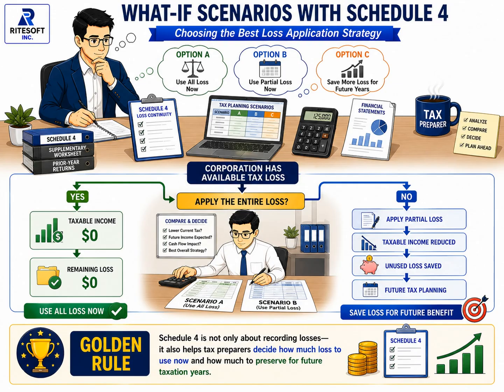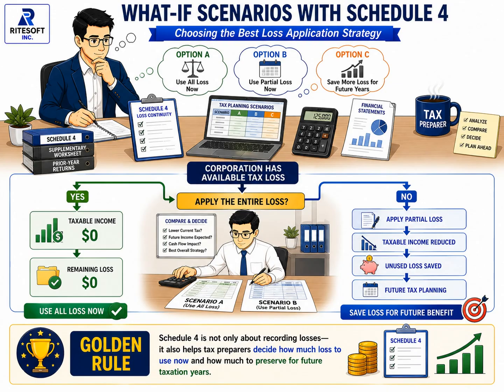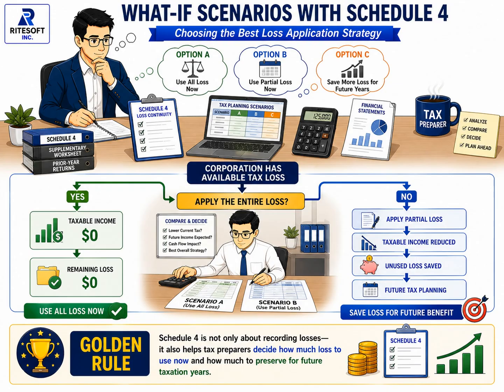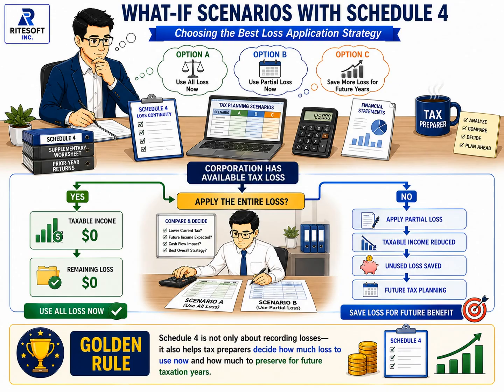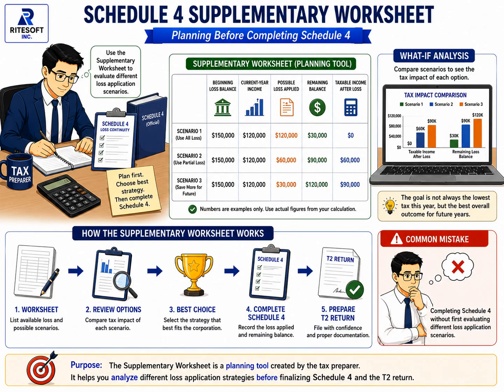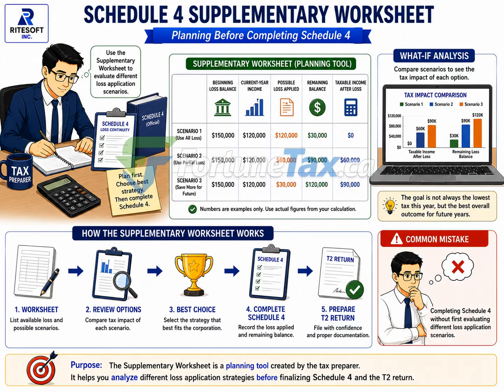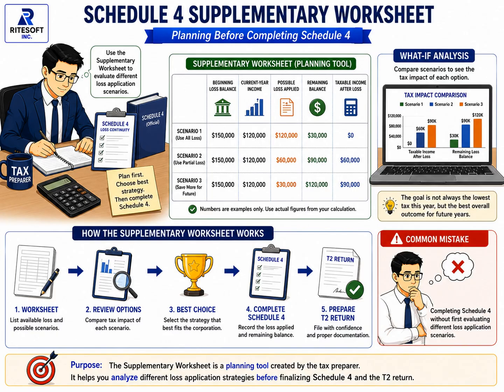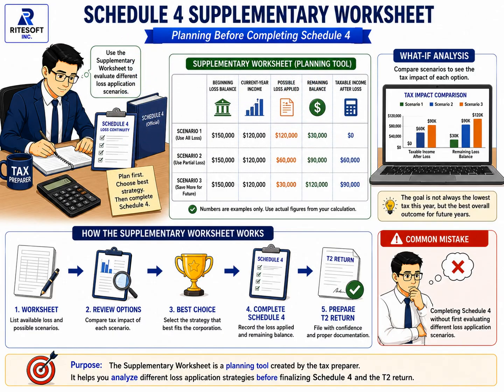17 - Corporate Tax Loss Planning: Schedule 4 Scenarios & Supplementary Worksheet Explained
Unlock professional strategies for using corporate tax losses with this in-depth guide to Schedule 4 planning. Learn how to maximize corporate tax benefits by comparing different loss application options for your client or business—including when to use all, part, or none of your available losses this year.

This video covers practical, real-world approaches tax preparers use with the Schedule 4 Supplementary Worksheet. Discover why planning is essential, how what-if scenarios work, and how you can document your decision-making process to help both beginners and experienced tax professionals prepare more accurate T2 returns.

Topics Covered:
1 - Why tax loss planning is important for Schedule 4
2 - What-if scenarios for applying current and prior year losses
3 - Using the Schedule 4 Supplementary Worksheet for scenario analysis
4 - Comparing different tax planning strategies for maximum benefit
5 - Common mistakes and tips for accurate T2 tax return preparation